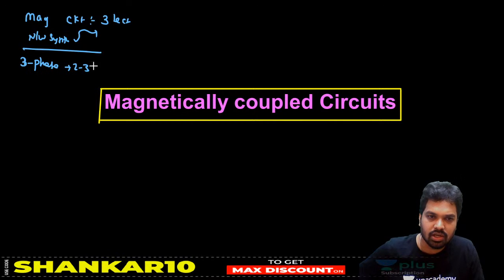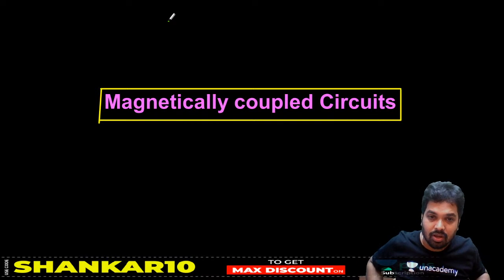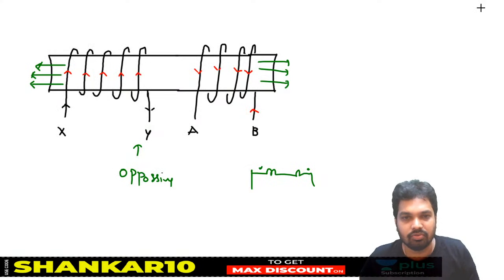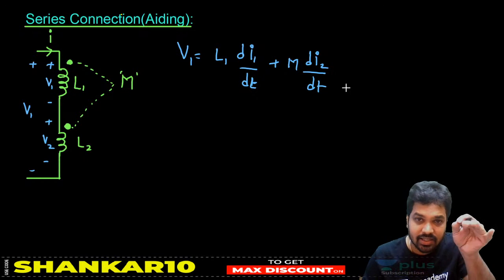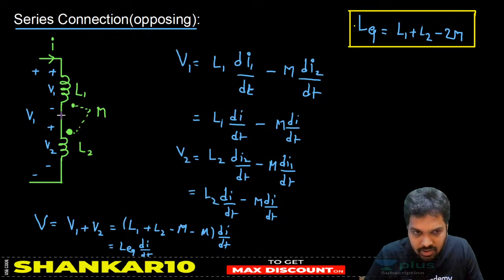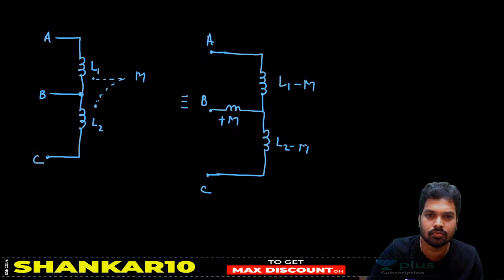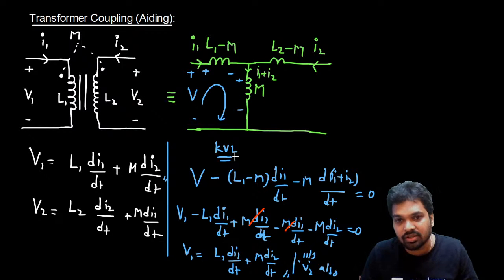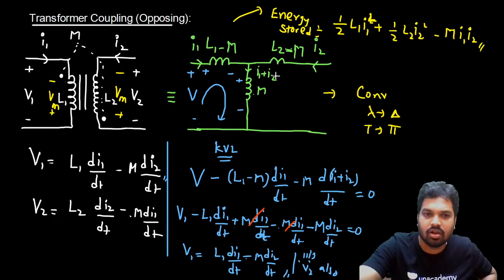Network Analysis | Magnetic Coupled Circuits - 1 | Lec 64 | GATE/ESE 2021 Exam | Sankar Sir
3 Days To Go

⏳ Duration: 45 Minutes It's a Complete Course on Network Analysis for GATE/ESE 2021 Exam taken by Sankar Sir. In this live session, Magnetic Coupled Circuits from Network Analysis is taken.

1. One Subscription, Unlimited Access
2. Learn from your favorite teacher
3. Real time interaction with teacher
4. You can ask doubts in live class
5. Limited students
6. Download the videos & watch offline